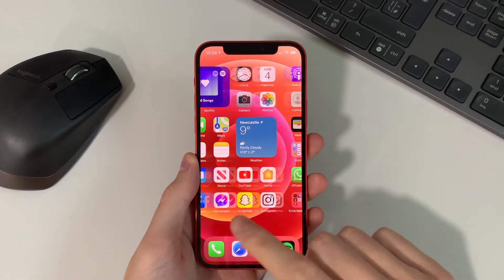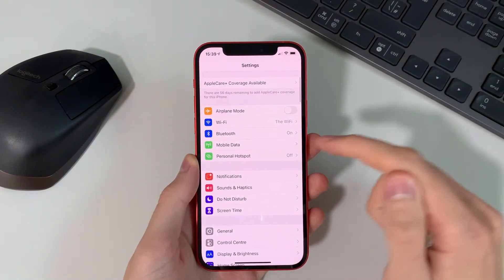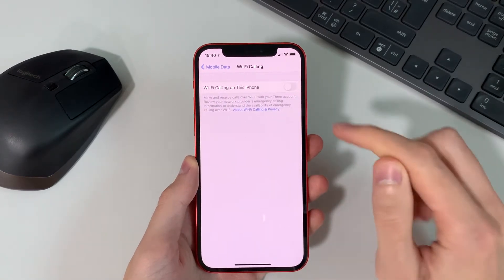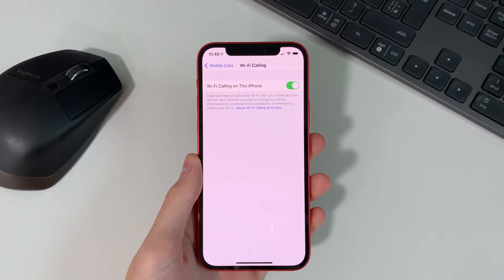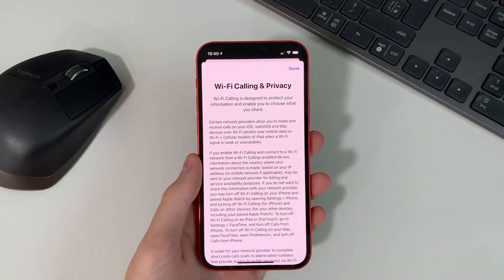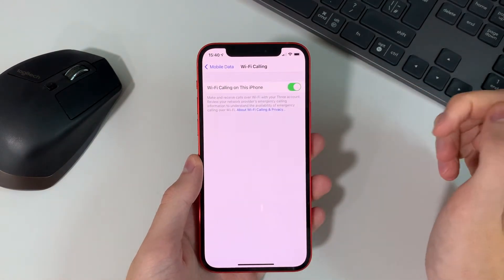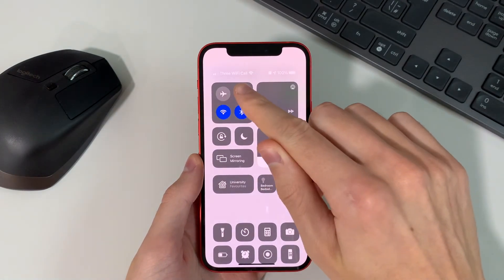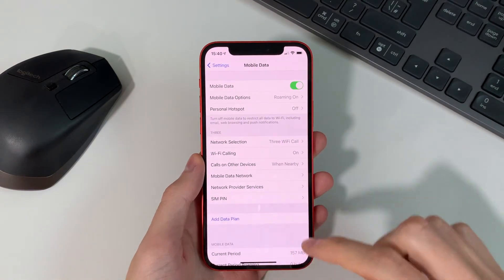How to Set up WiFi Calling: iPhone 12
A simple video to show you how to enable WiFi calling on the iPhone 12, this applies to all the models from the mini to the Pro Max. If you have any questions or issues, post a comment and I will get back to you as soon as possible.